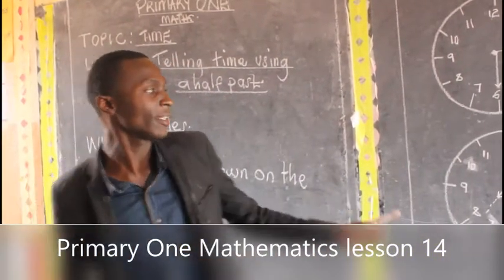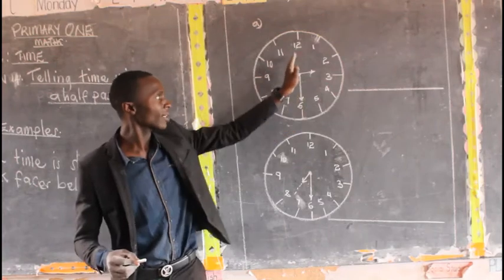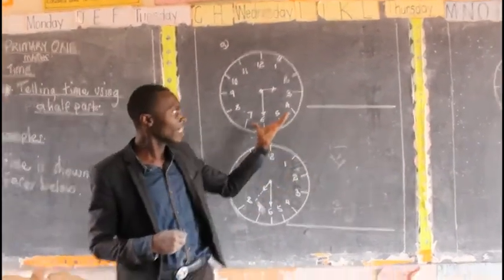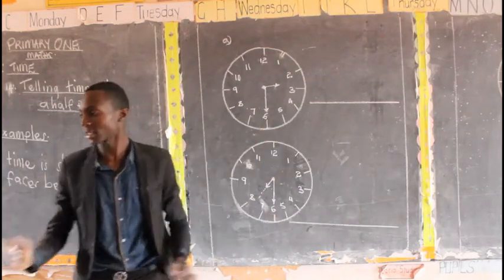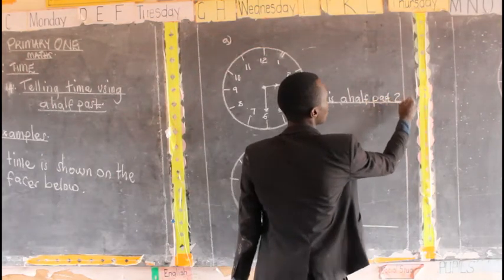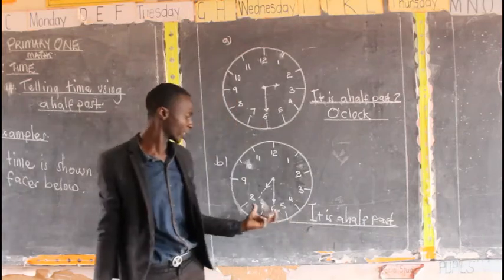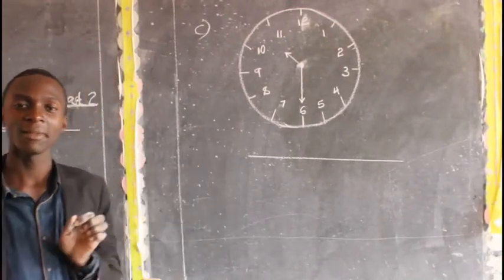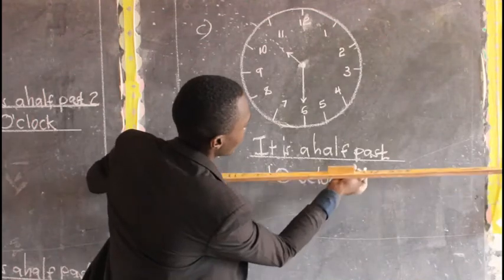PRIMARY ONE MATHEMATICS LESSON 14